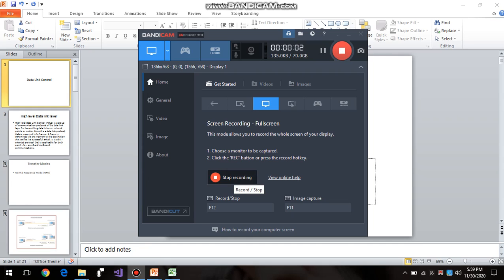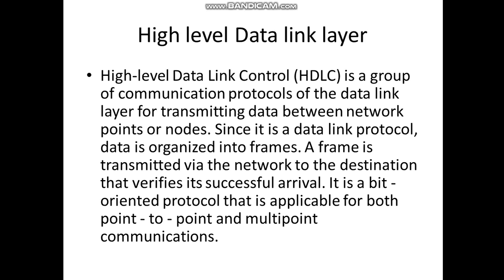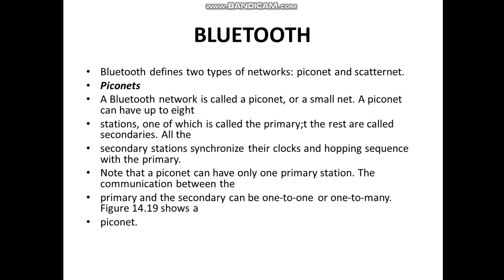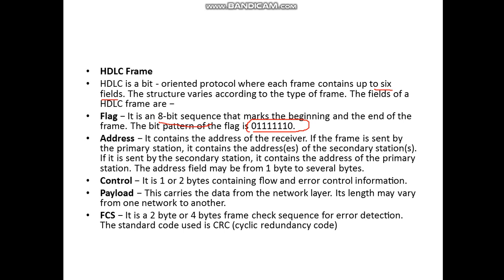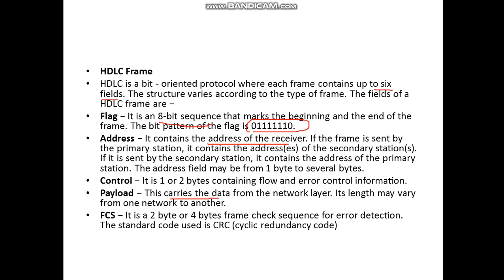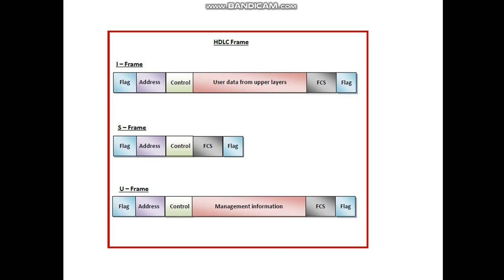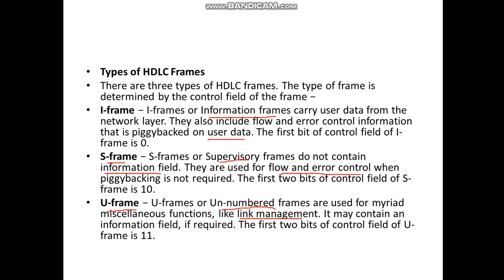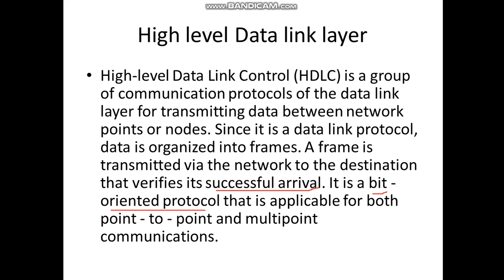HDLC High Level Data Link Control protocol/ Computer Network